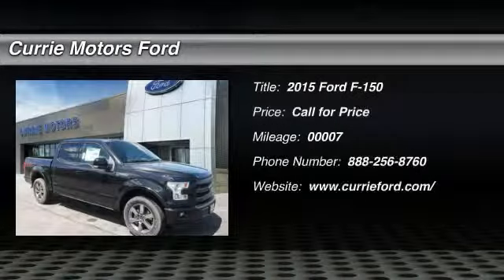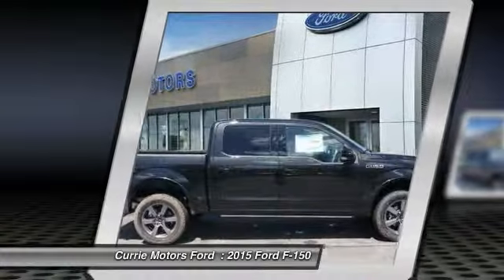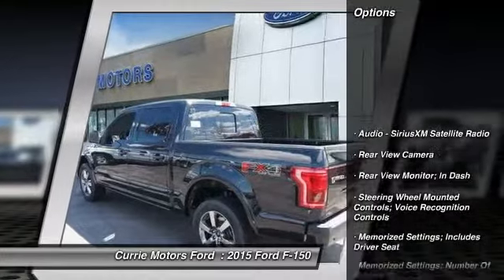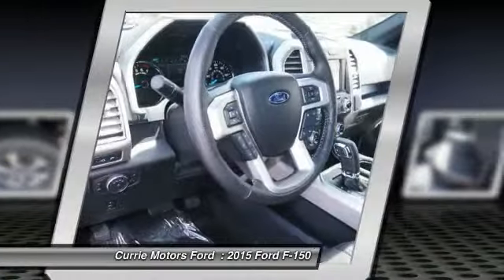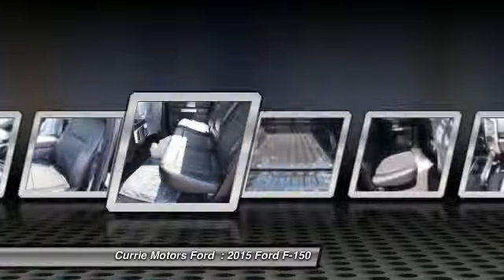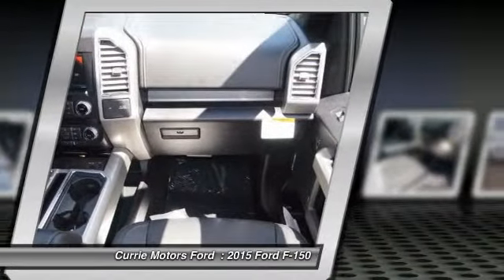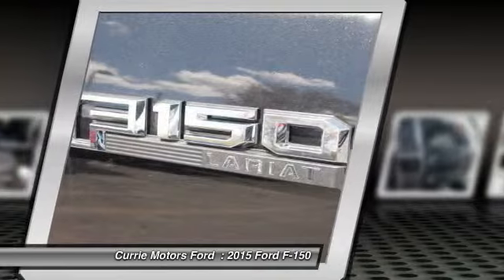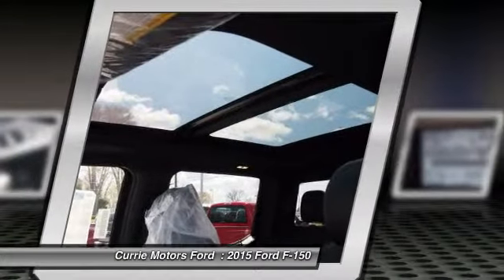2015 Ford F-150 Frankfort, Chicago, Bolingbrook H8937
2015 Ford F-150 Lariat

Check out this amazing 2015 Ford F-150 Lariat, which includes features like an MP3 player, CD player, dual climate control, anti-lock brakes, a backup camera, traction control, dual airbags, video monitor, Bluetooth, and airbag deactivation.  According to a review from New Car Test Drive, The F-150 driving experience is affected by the wide latitude in materials, equipment and performance across a broad range of models.  Call today to test it out!